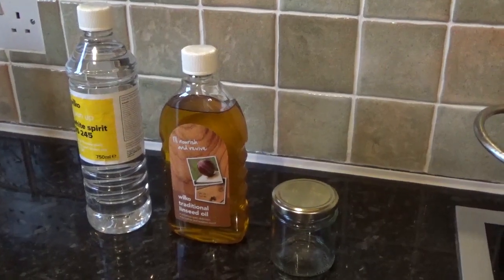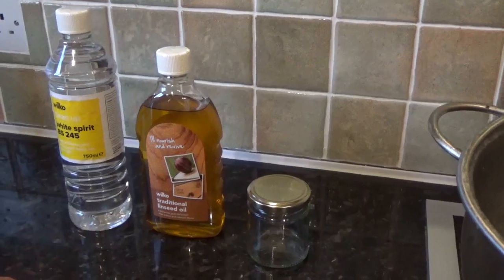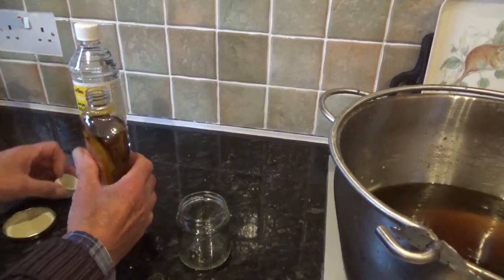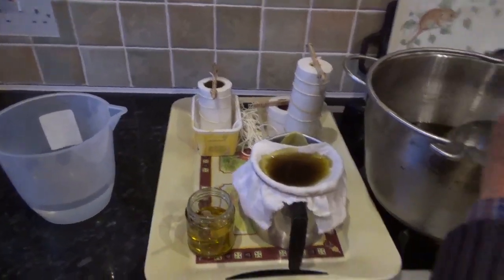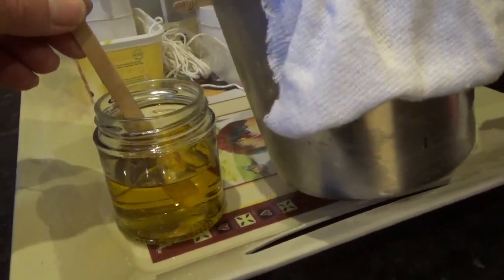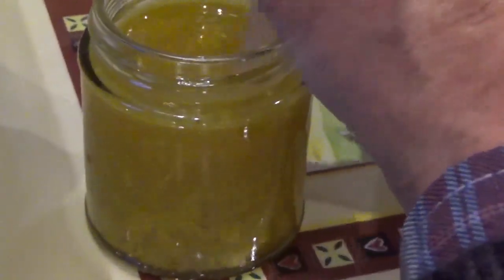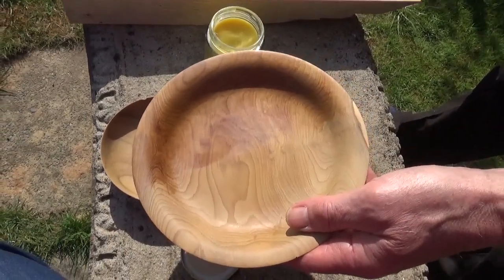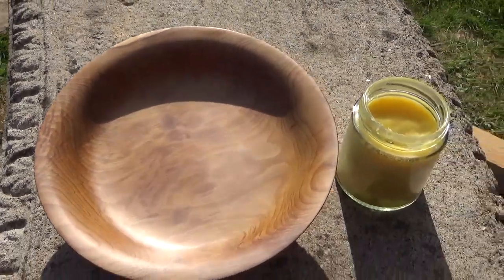Homemade beeswax polish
In this video, the last in this series, we show you how we make beeswax polish using only three ingredients.